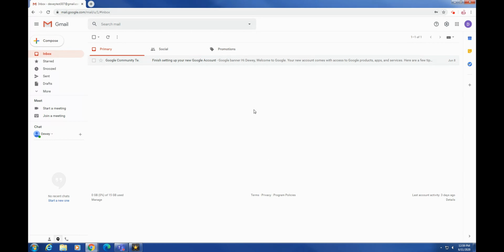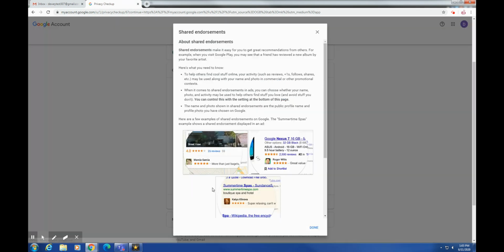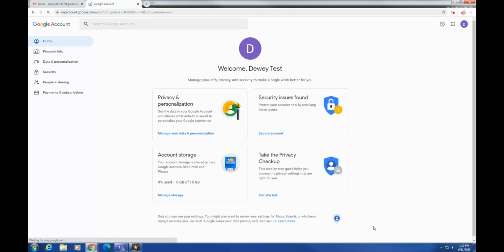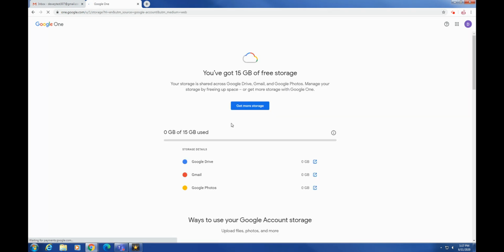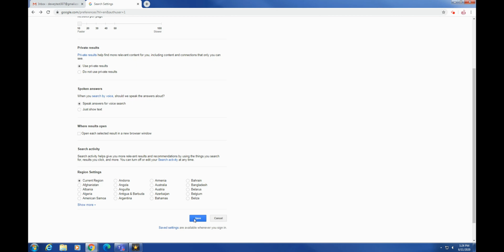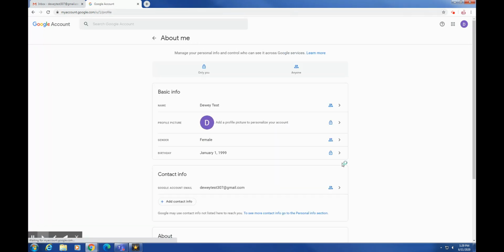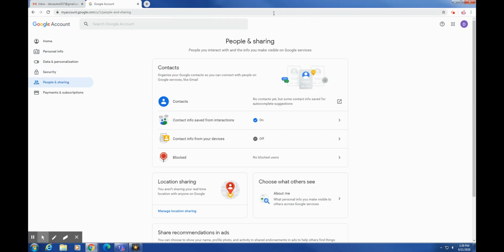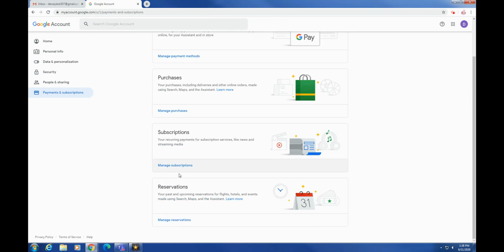Adjusting Security and Privacy Settings in your Google Account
Shayla demonstrates the many different security and privacy settings you can adjust in Google so you can be in control of how your data is used.